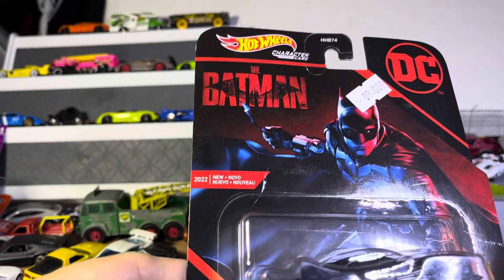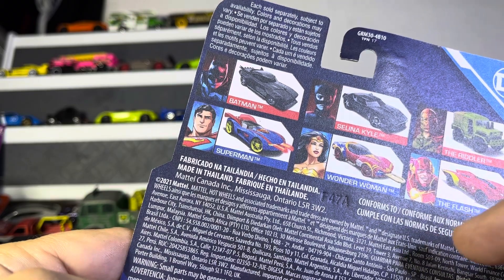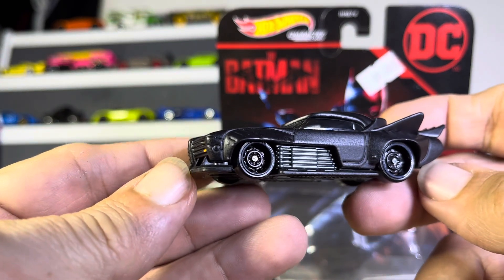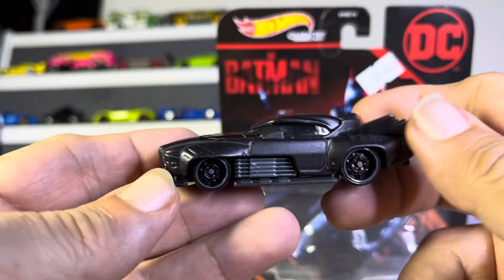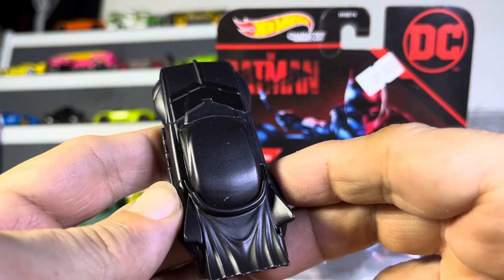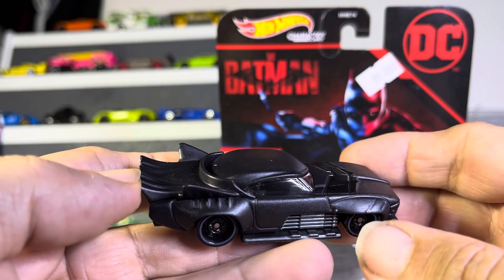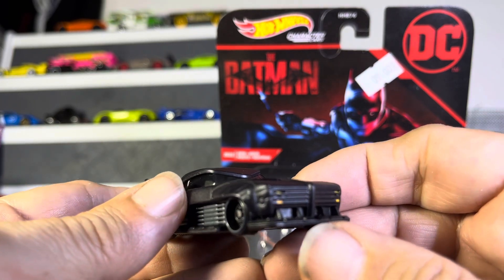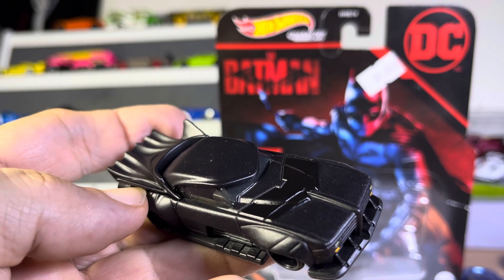Hotwheels the Batman character car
Diecast dc comic